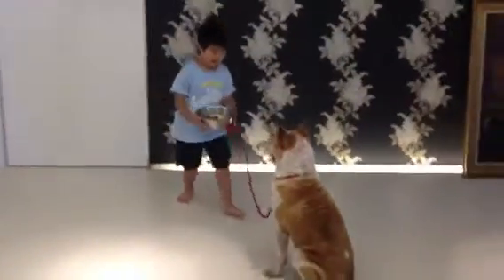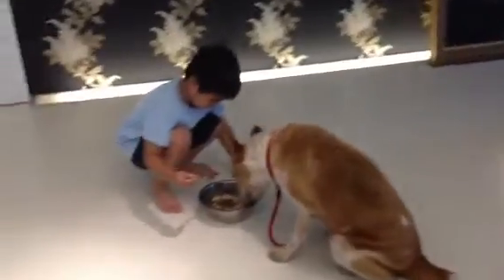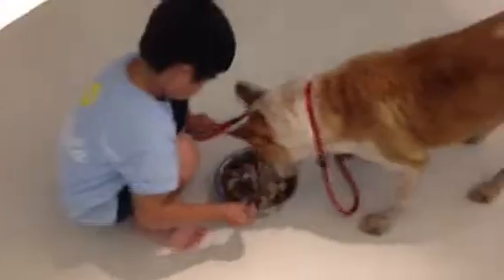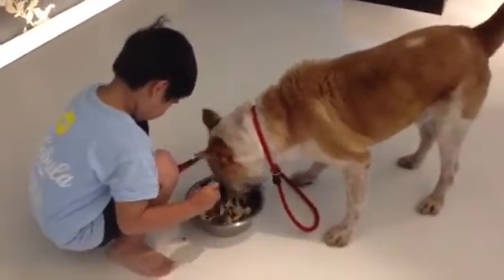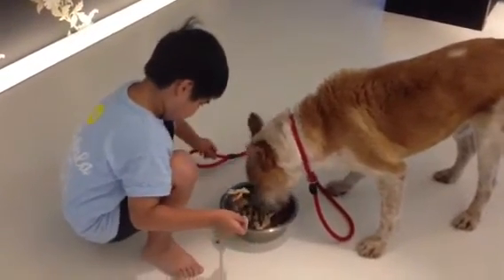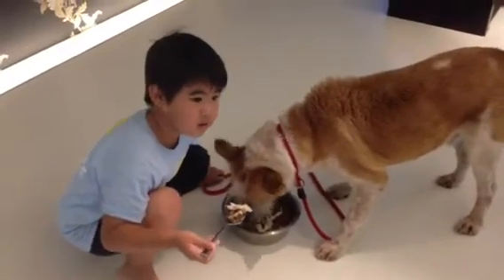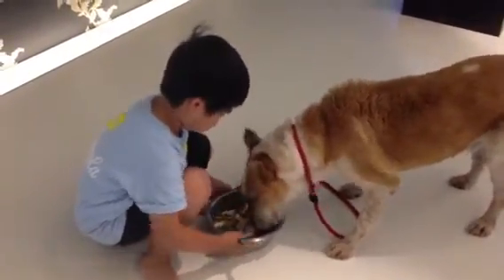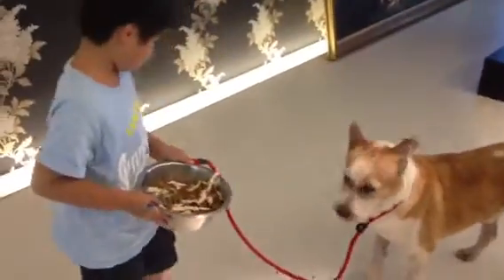Mary's Dogs - Jumbo NO Food Aggression